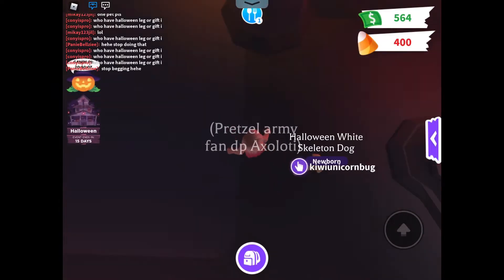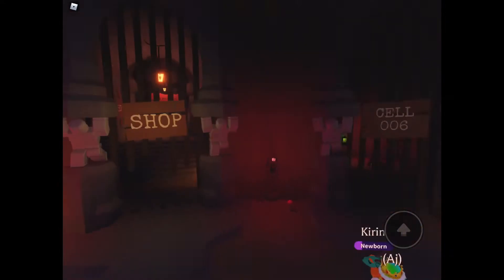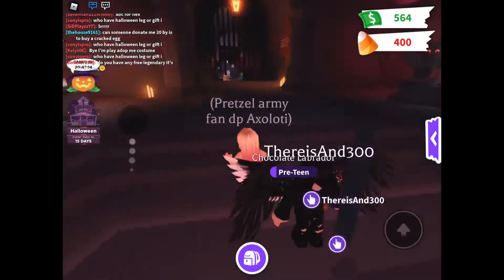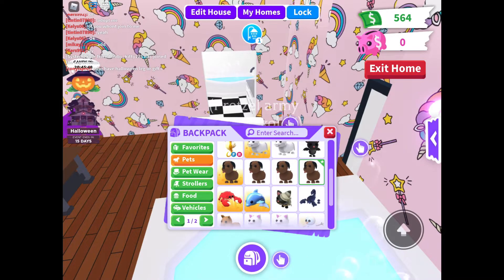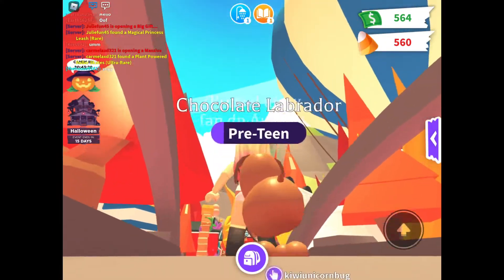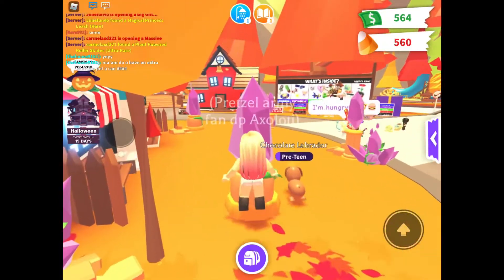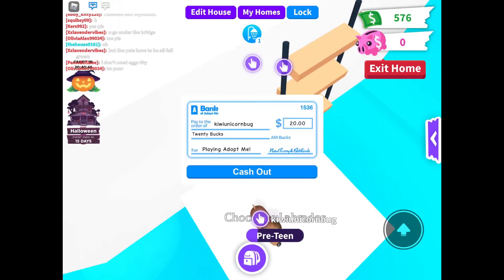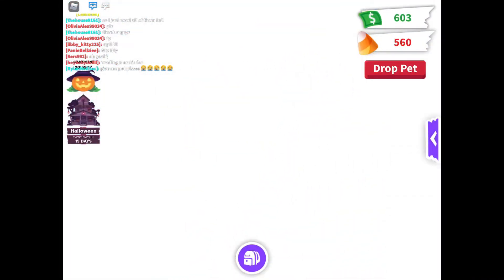Playing all the new HALLOWEEN games in adopt me !!!